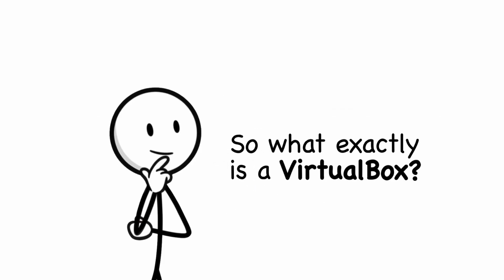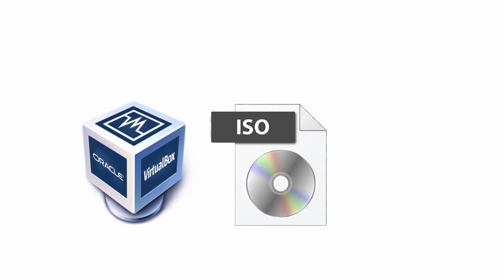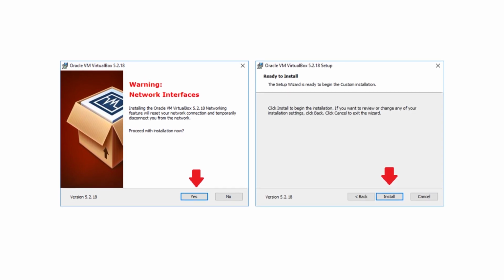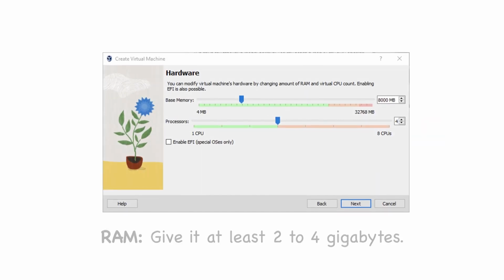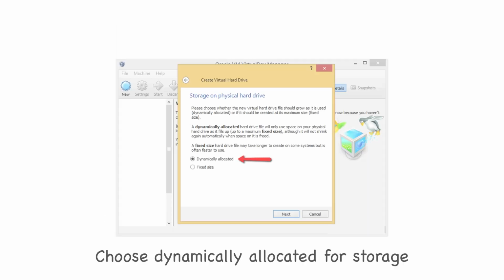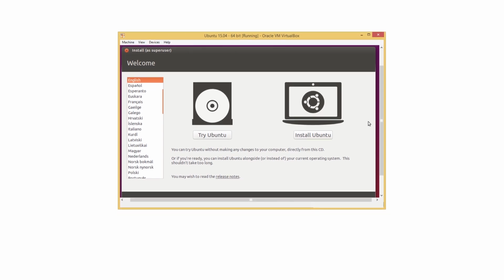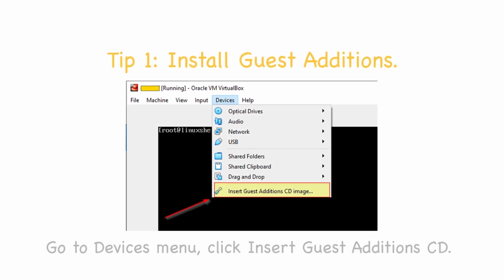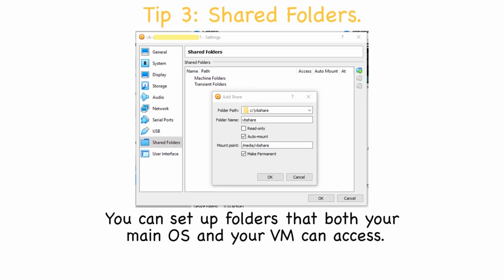How to Install VirtualBox Explained in 4 Minutes | Tutorial for Beginners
Learn how to install Oracle VirtualBox and create your first virtual machine in under 4 minutes. This tutorial covers everything from what Oracle VirtualBox is to running Ubuntu Linux inside a Virtual Machine with zero errors and optimal performance settings.

🎯You'll Learn:

✅How to download and install VirtualBox on Windows (takes under 2 minutes)
✅Creating your first virtual machine with proper resource allocation
✅Installing Ubuntu Linux inside your VM (or any OS you want)
✅RAM, CPU, and storage recommendations that won't slow down your system
✅Three pro tips that'll save you headaches later

VirtualBox is a FREE tool from Oracle that lets you run entire operating systems inside your computer like regular apps.